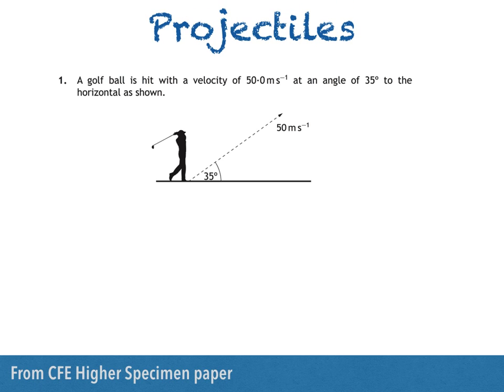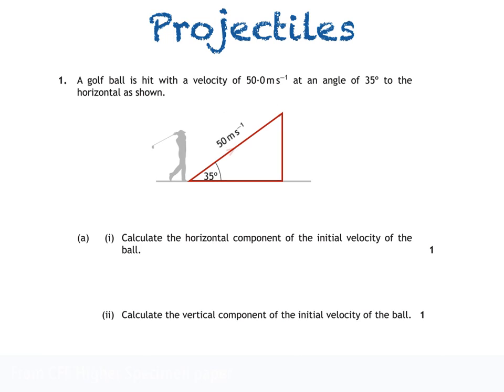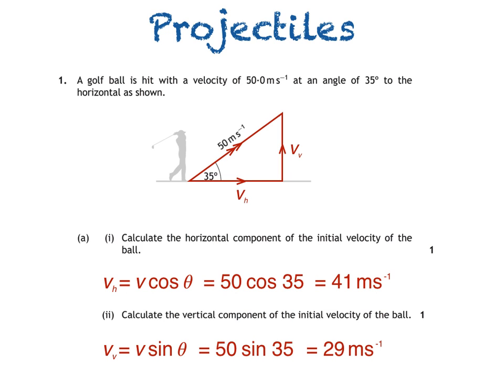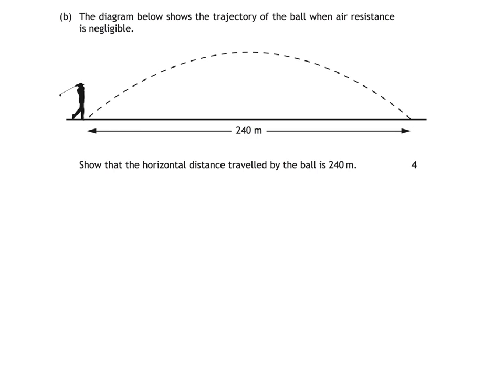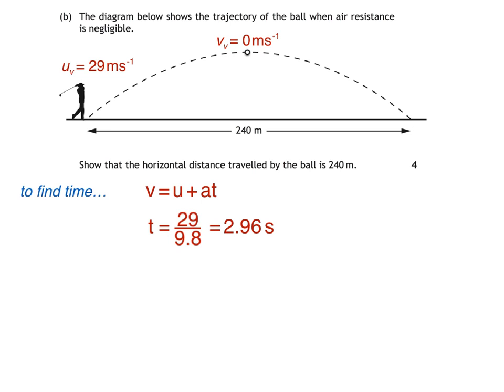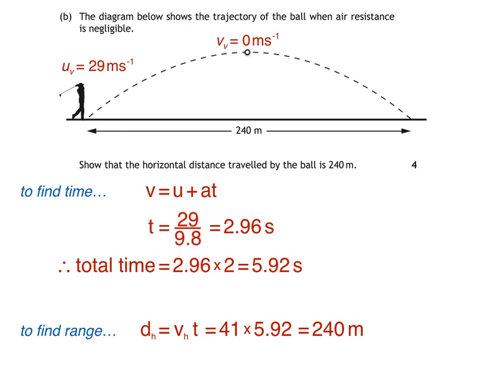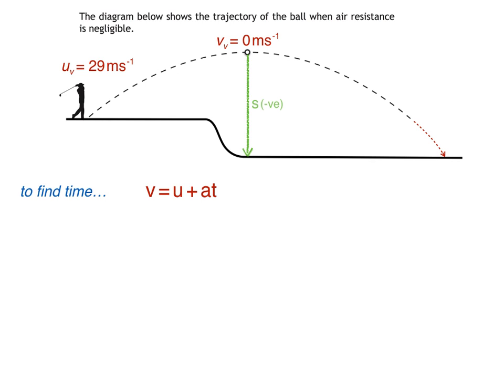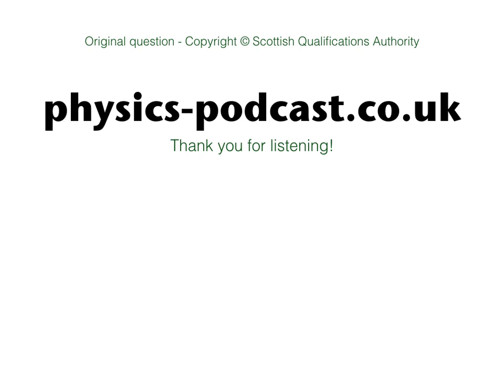Higher Physics - Projectiles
Higher Physics - projectiles question, finding the initial horizontal and vertical components of velocity and calculating a projectile's range